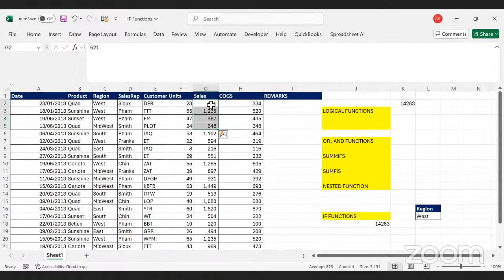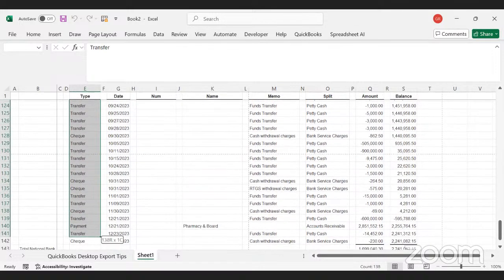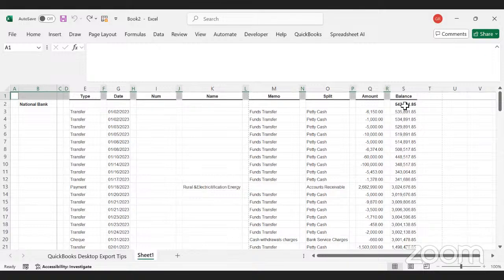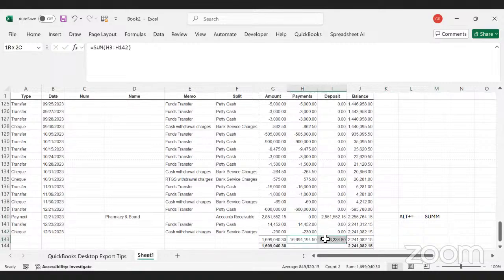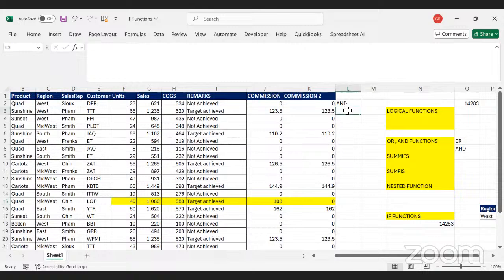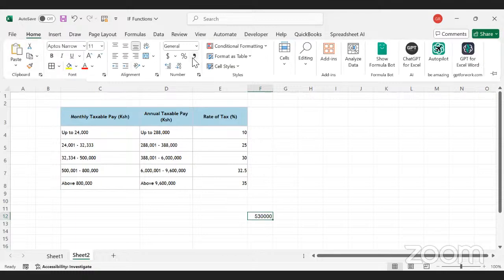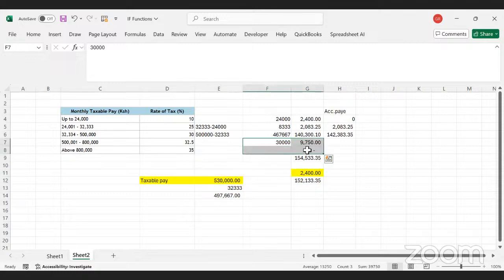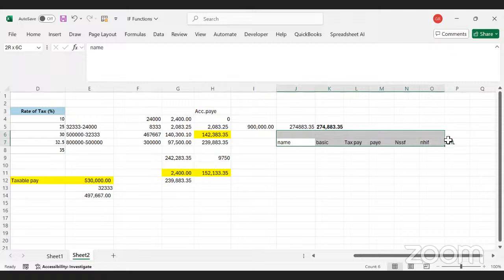ADVANCED EXCEL-DATES MANIPULATIONS & IF FUNCTIONS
To watch full Videos